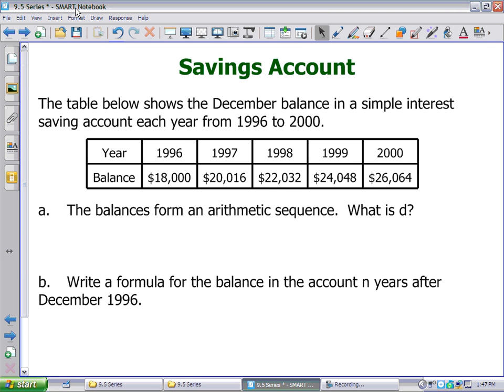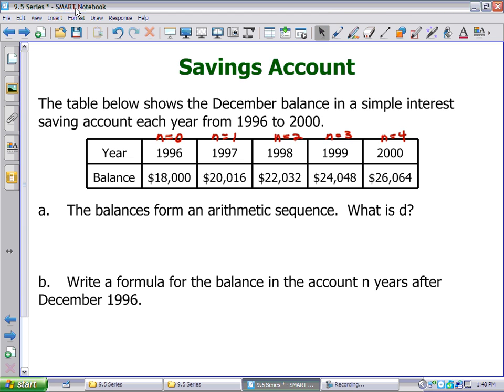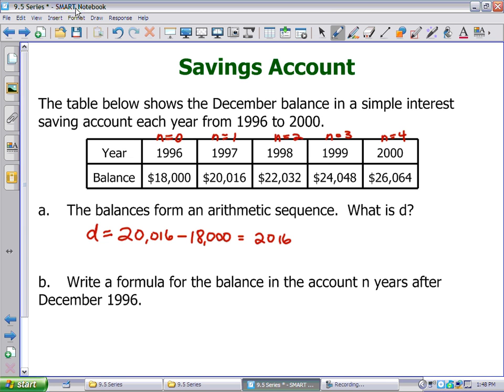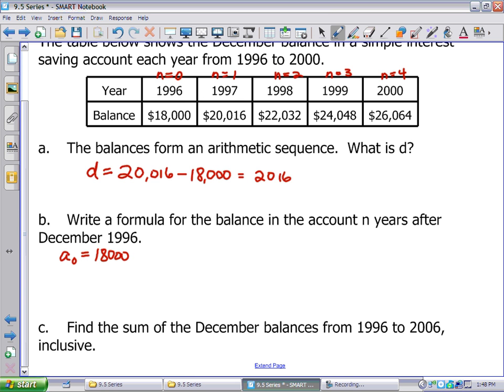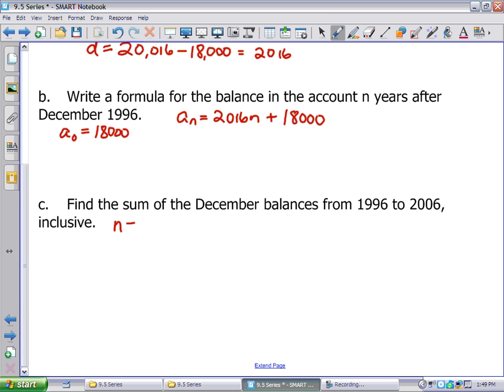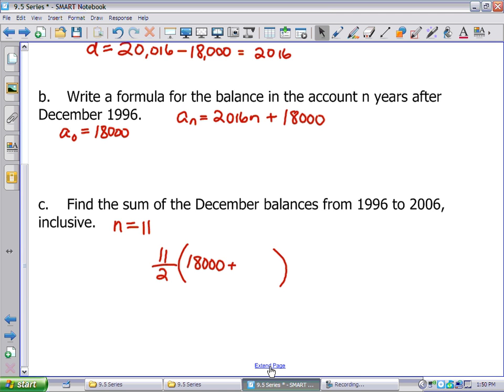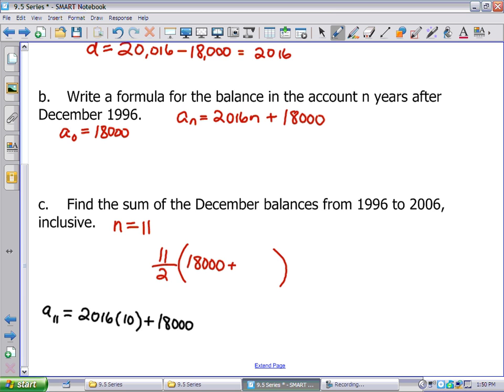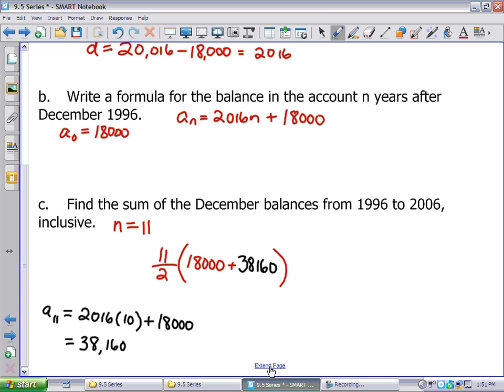9.5 (8) Savings Account